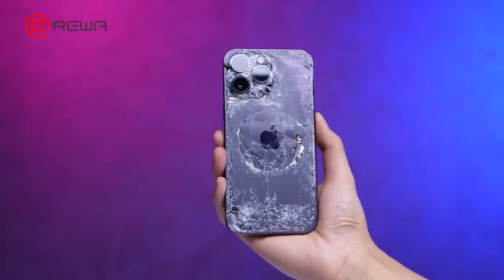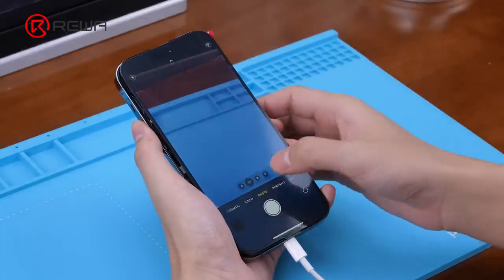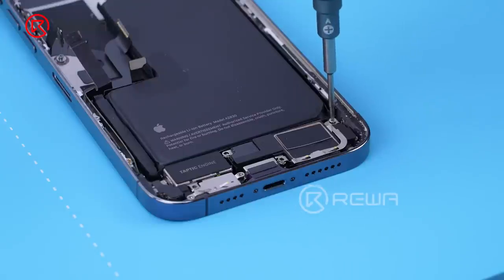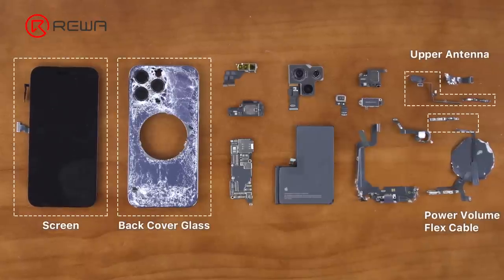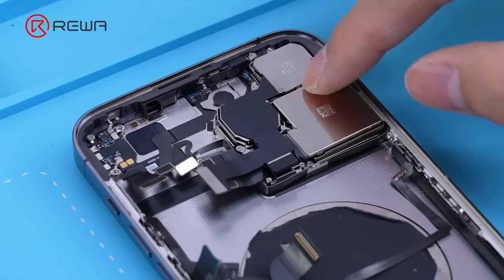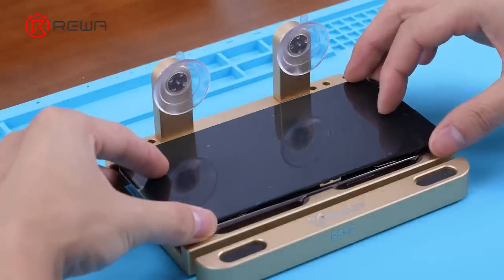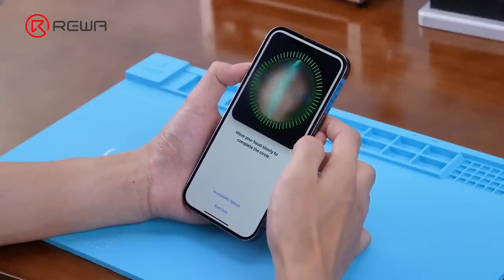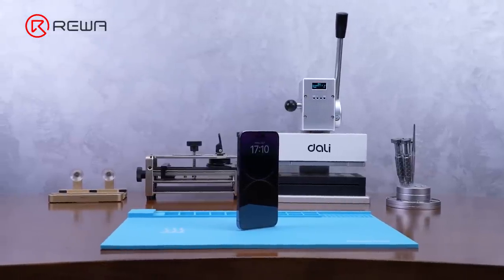Shattered iPhone 14 Pro Max Restoration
When faced with a severely damaged iPhone 14 Pro Max, what's your first thought? Restore it or discard it? It's unlikely that anyone would choose the latter and throw hundreds of cash into the trash can. Restoration is not a miraculous feat, but rather a meticulous process of teardown and installation piece by piece. While it doesn't necessarily require advanced repair techniques, it demands great patience and attention to detail. Watch this iPhone 14 Pro Max satisfying transformation and experience the astonishing beauty of repair once again.

Repair tools:
1. Cell phone screen holder
2. Phone screen pressing machine